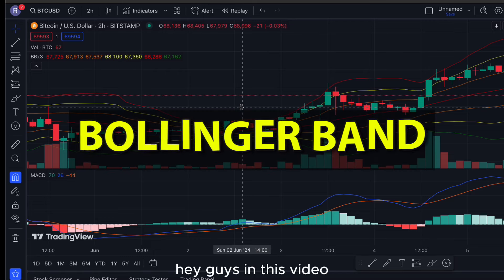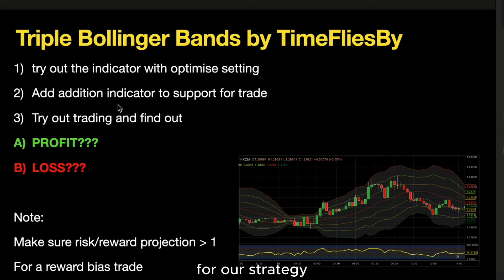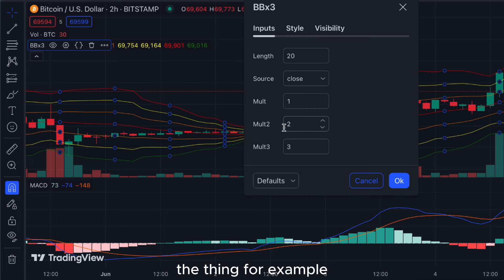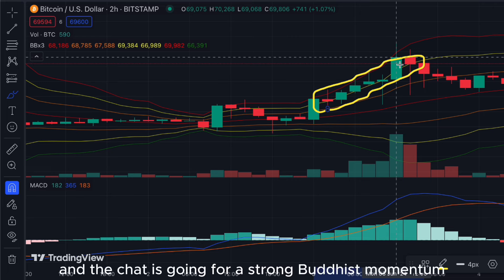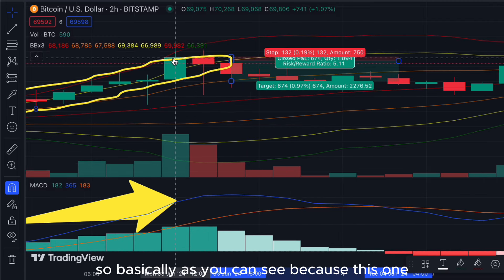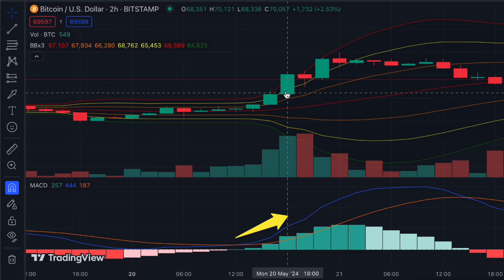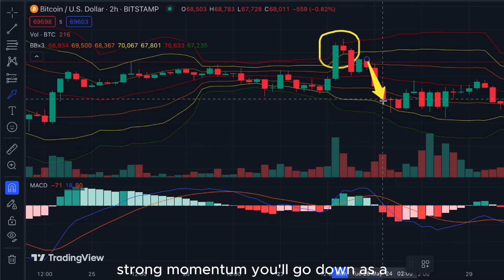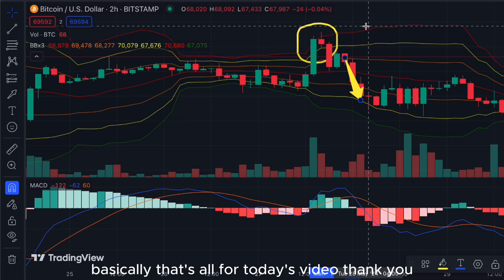Learn Triple Bollinger band Trading Scalping Strategy - Fx Broker Trading Platform TradingView